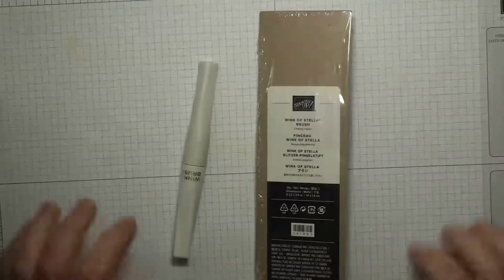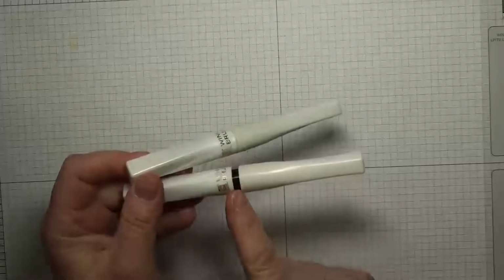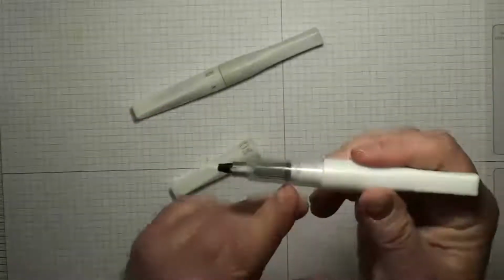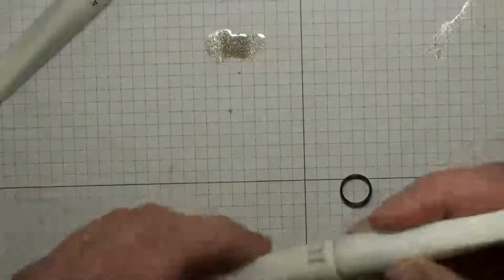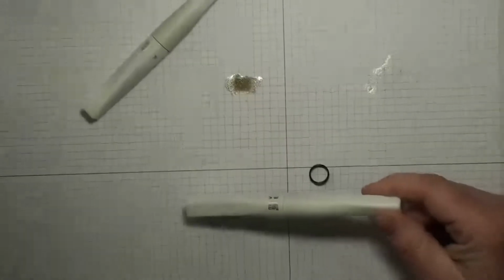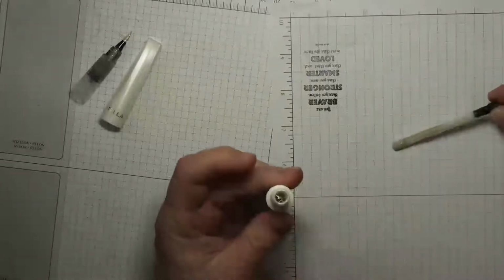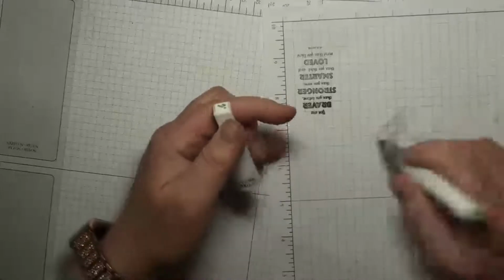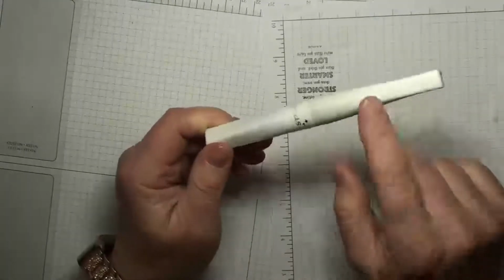Wink of Stella tips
What is a Wink of Stella Glitter Brush? How do I use it? to find out some tips and tricks for using your Wink of Stella.

What is Wink of Stella? It is glitter in a pen form. It has a brush tip so you can brush the glitter on your project or embellishment just to add a bit of bling to anything. It is basically the finishing touch for your project.
To get your own Wink of Stella Glitter Brush, click this